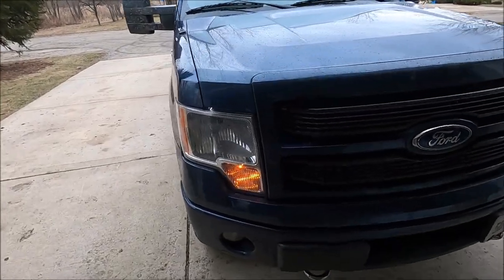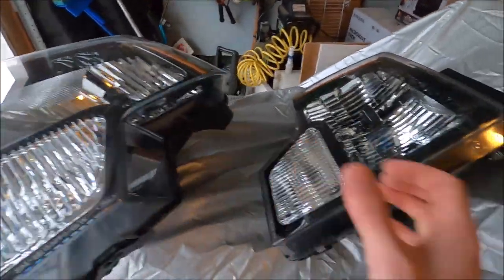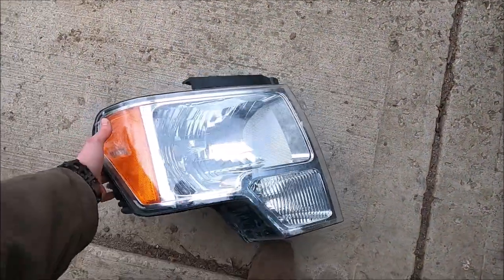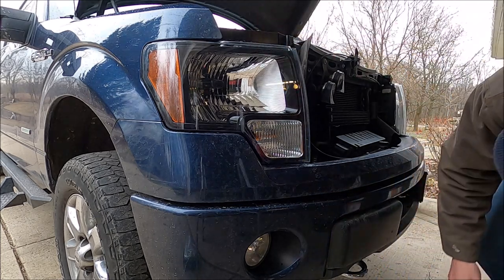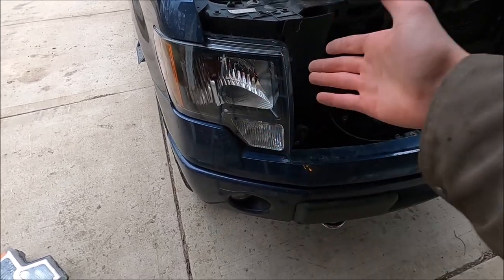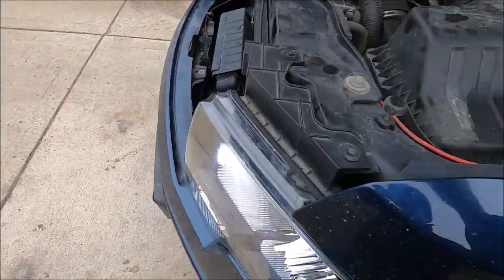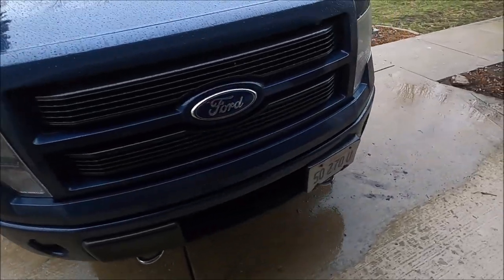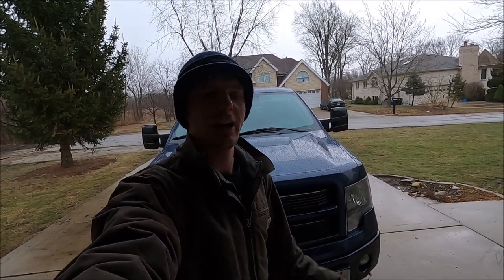Turning My STOCK F150 Into A Raptor?!